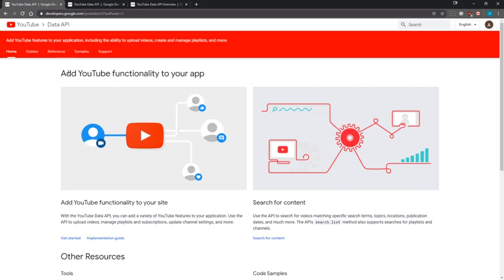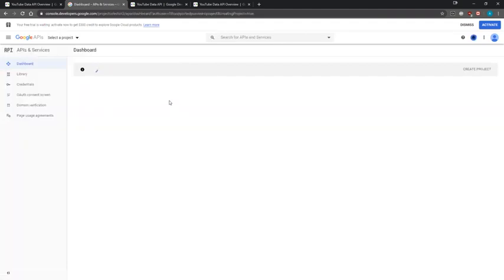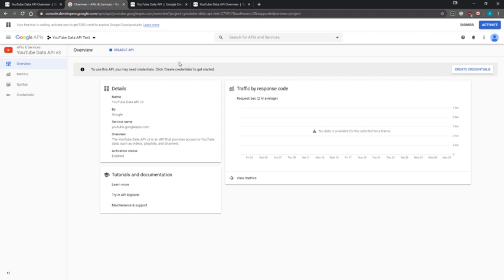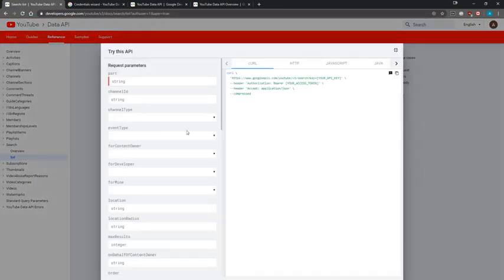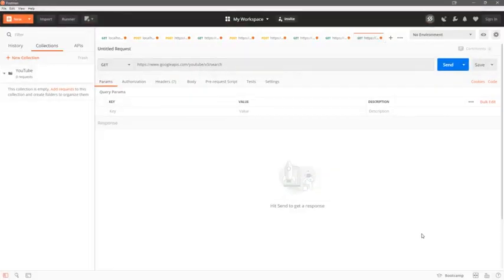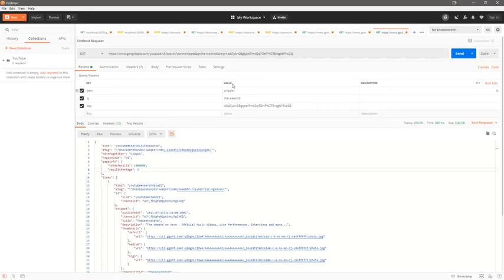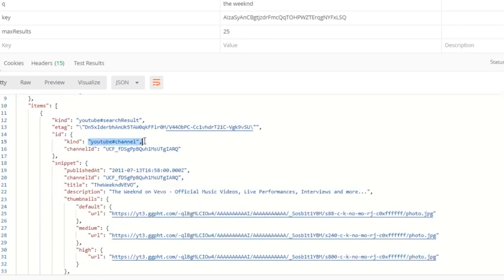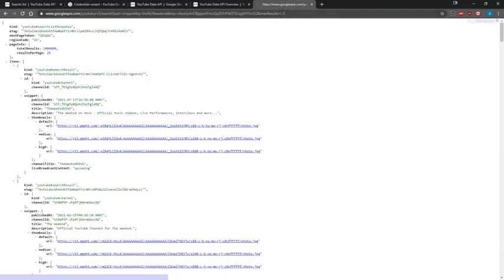test validation tech